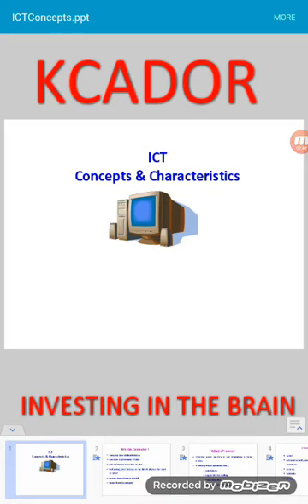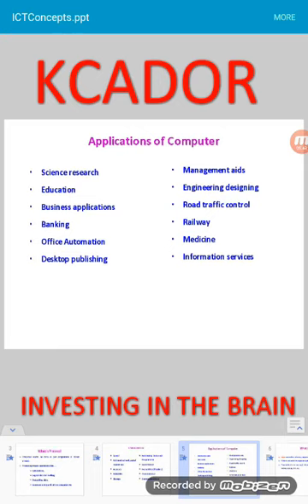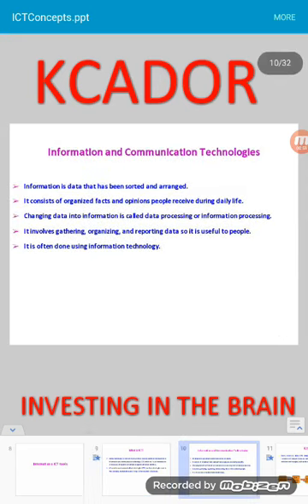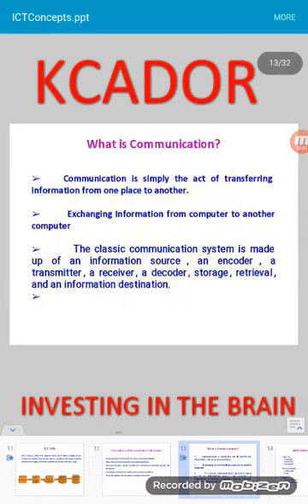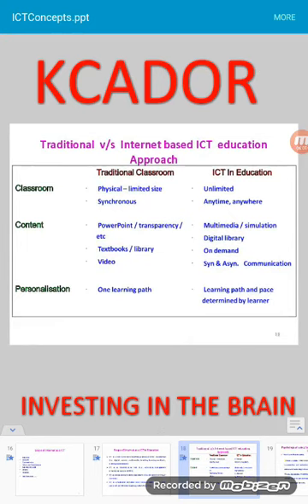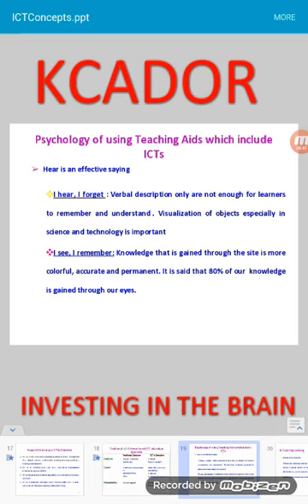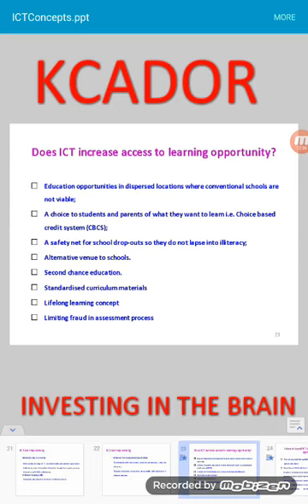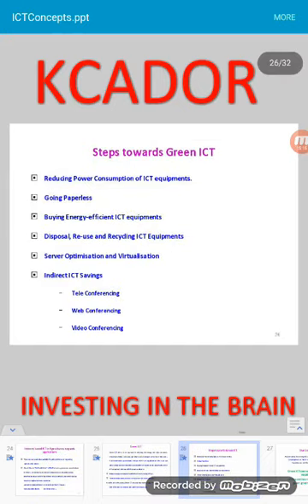ICT PROGRAM INTRODUCTION- KCADOR